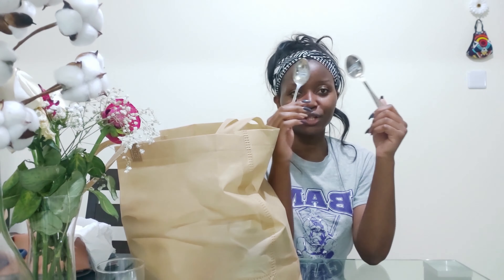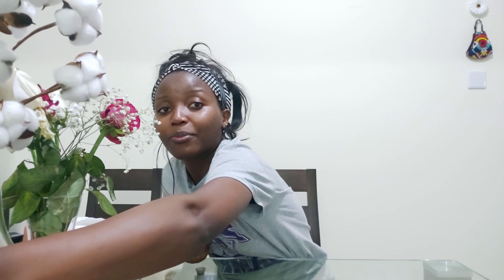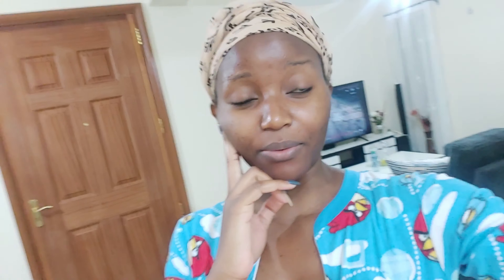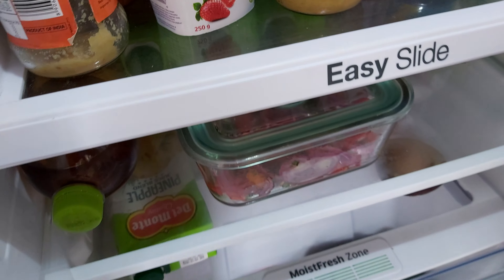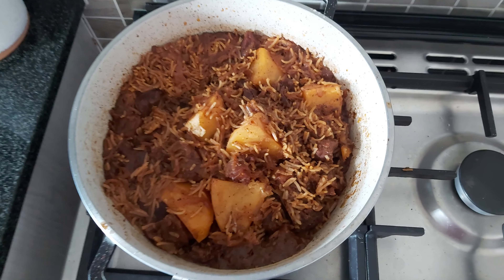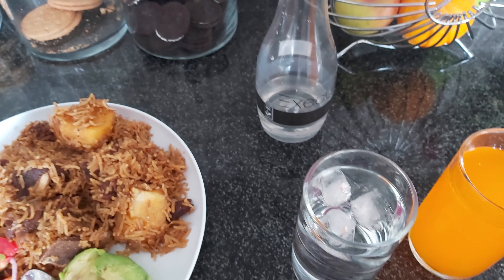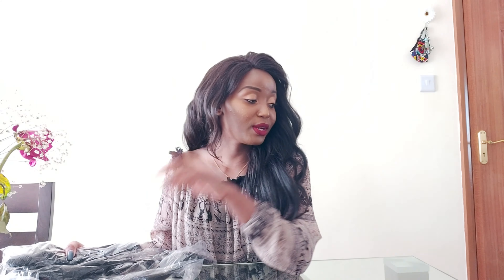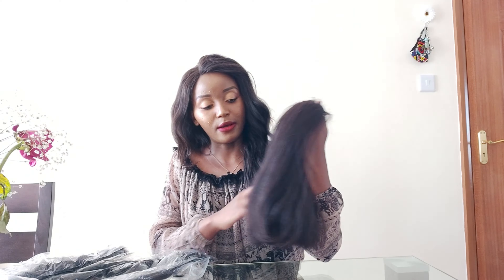A TB VLOG..|DAYS BEFORE CHRISTMAS|| BIRTHDAY CELEBRATIONS|| ALL THINGS HAIR.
As promised, the weekly vlog is here. Its a Throwback y'all, just days before Christmas, but I hope you enjoy it.